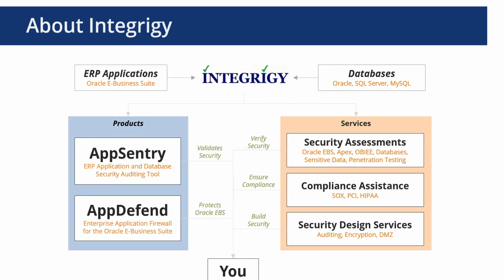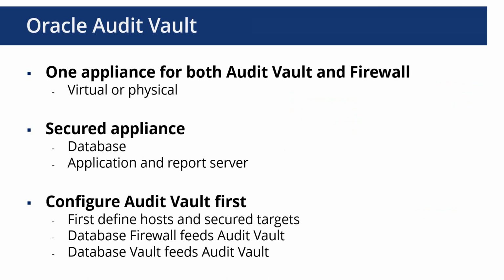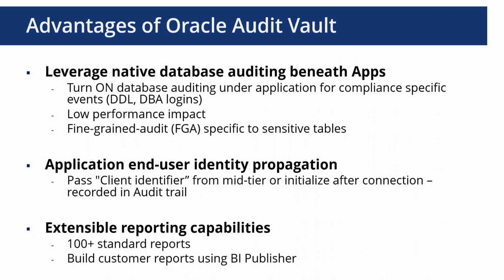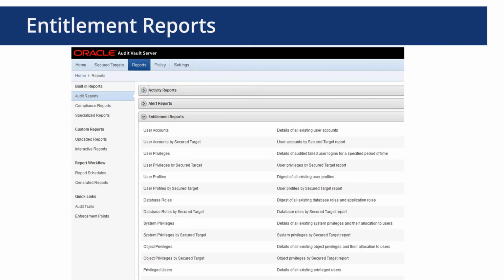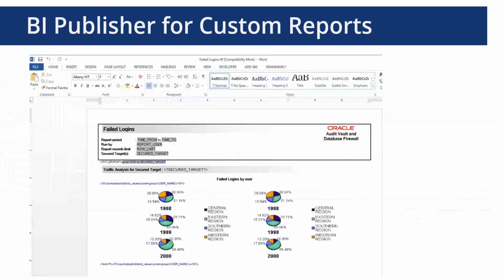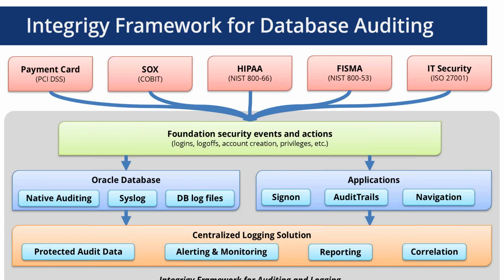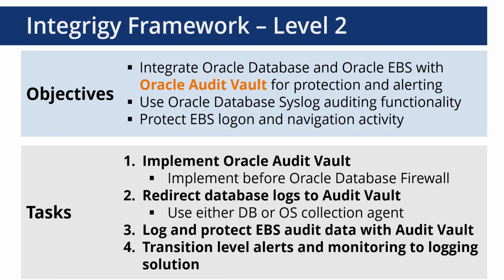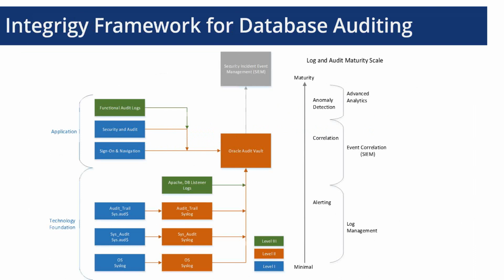Developing Value from Oracle Audit Vault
Oracle’s Audit Vault product is increasing in popularity having been voted Database Trends and Reader’s Choice Best Database Security Solution for 2014. Oracle Audit Vault provides a comprehensive and flexible monitoring solution by consolidating audit data from Oracle and non-Oracle databases, operating systems, directory, file systems, and application log data.  The Oracle Audit Vault  delivers over one hundred (100) reports, including compliance reports, as well as provides the ability to easily modify and create new reports using BI Publisher.

For auditors and IT security professionals, the Oracle Audit Vault presents significant new opportunities for Oracle database activity monitoring and security.  This educational webinar is targeted for auditors and IT security professionals and reviews the Oracle Audit vault and how Integrigy’s log and audit Framework can be easily implemented using the Oracle Audit Vault.